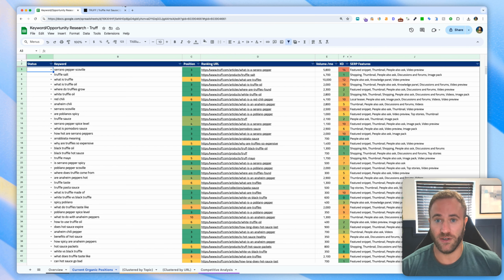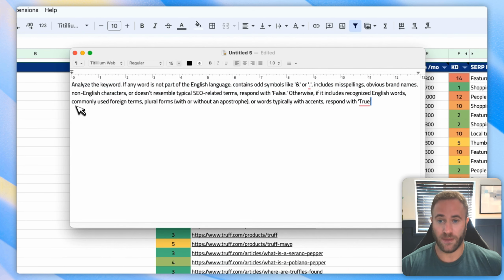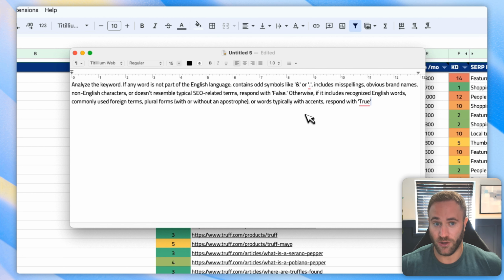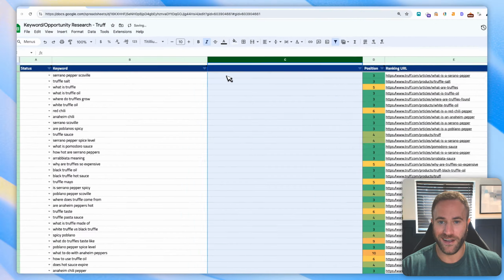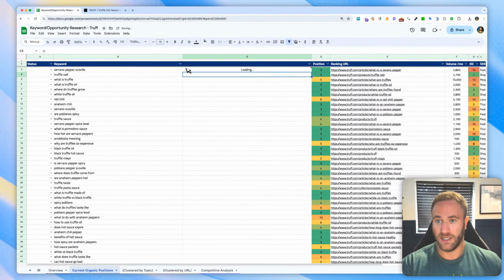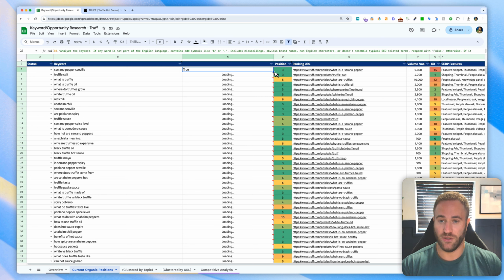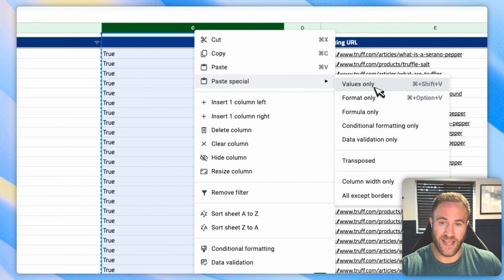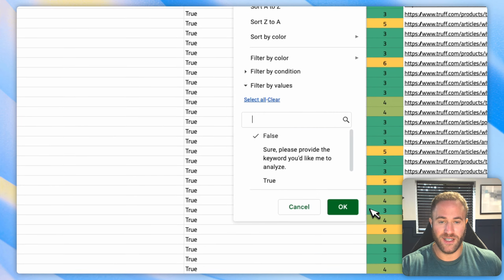Quick Tip: How to Use AI to Clean Up Keyword Research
In this quick tip video, we share how AI could be used directly in Google Sheets to help filter out typos, misspellings, irrelevant works and more!

Break The Web is the SEO agency solely focused on making SEO more accessible & measurable for in-house teams of DTC/B2C brands.